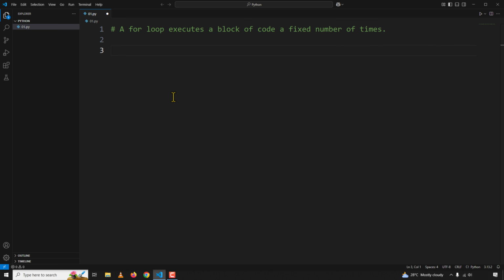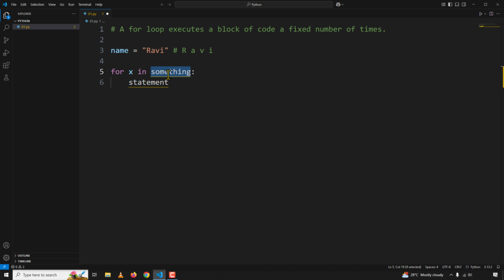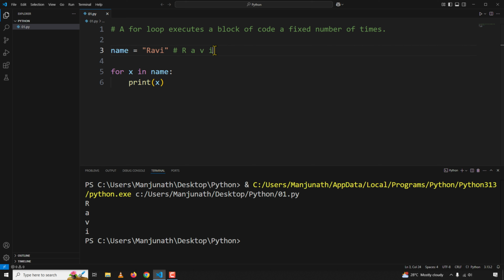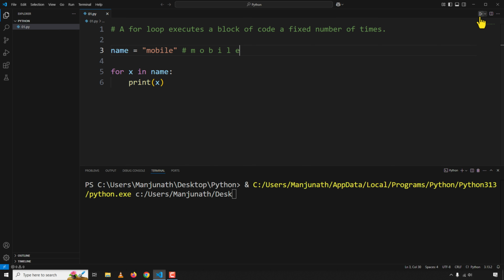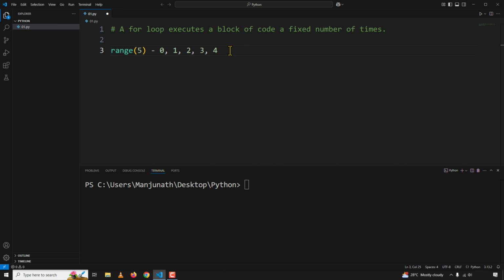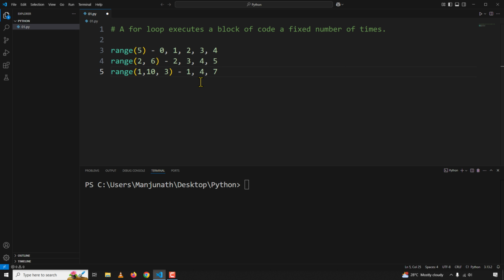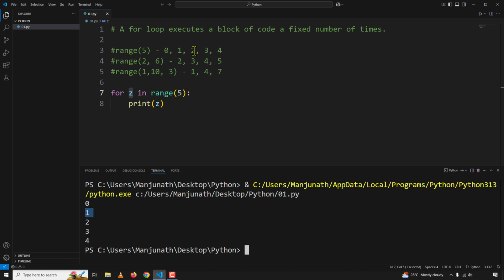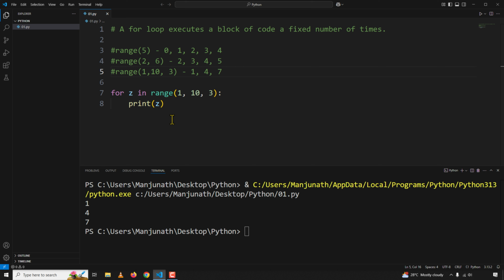Python For Beginners - 09 - For Loop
Hello everyone,

In this video, we will learn about the for loop in Python.